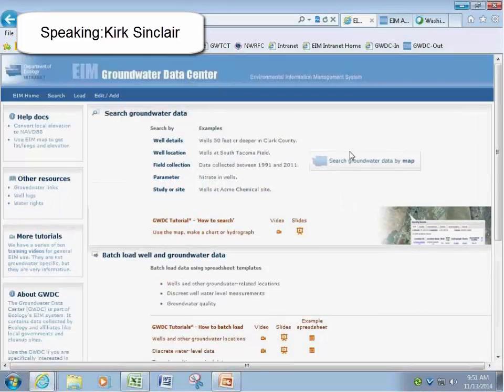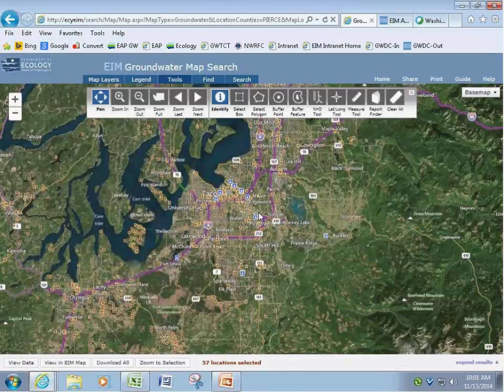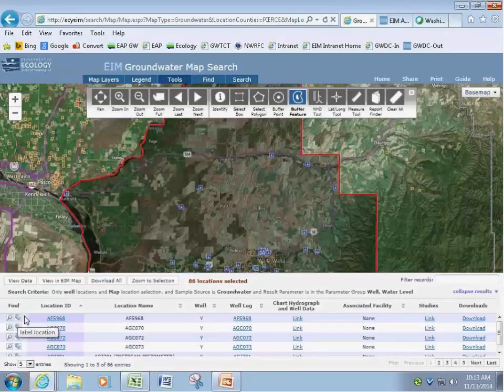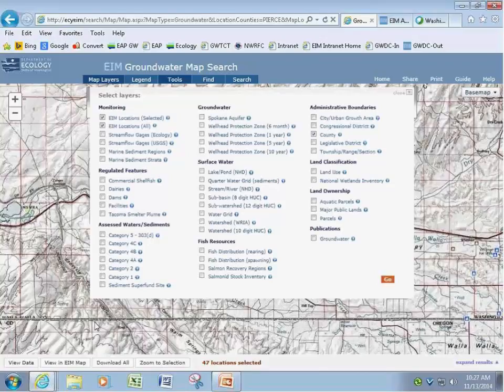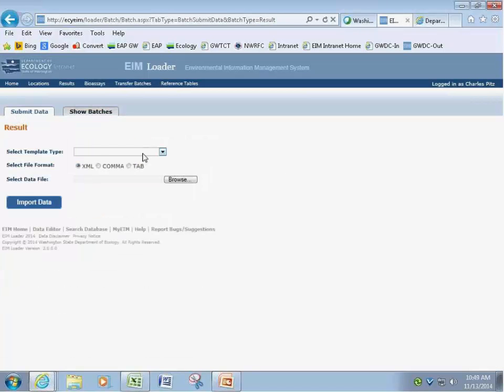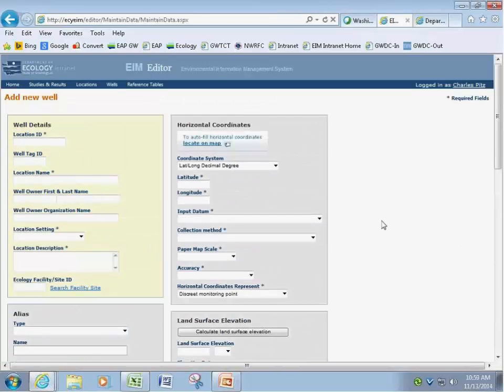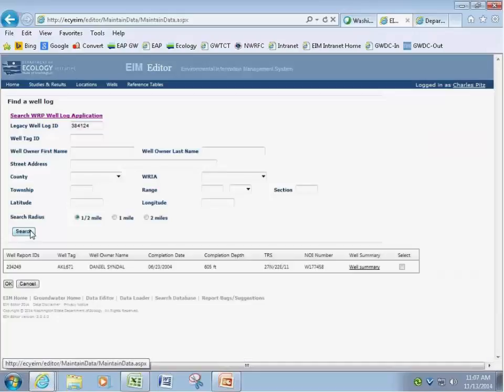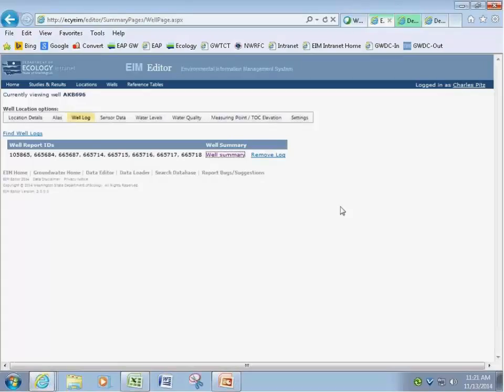Environmental Information Management (EIM) Database Tools for Groundwater Professionals (Part 2)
This is a recorded presentation of EIM Tools for Groundwater Professionals, presented to Washington State Department of Ecology employees on November 13, 2014. It describes ways to access and manipulate data on groundwater in Ecology's Environmental Information Management database. This is part two of four parts, Using EIM Tabular and Map Search.